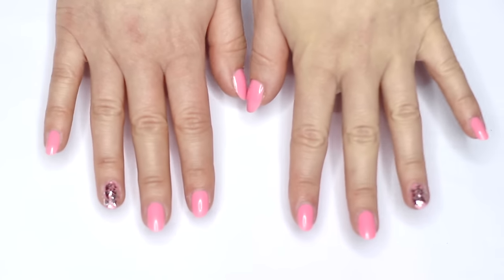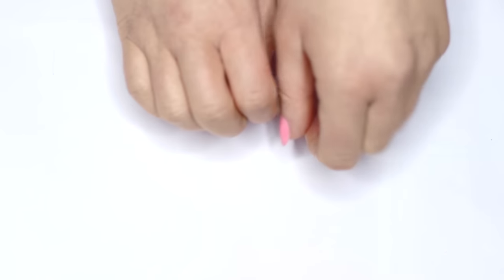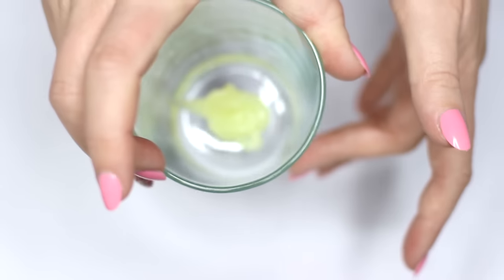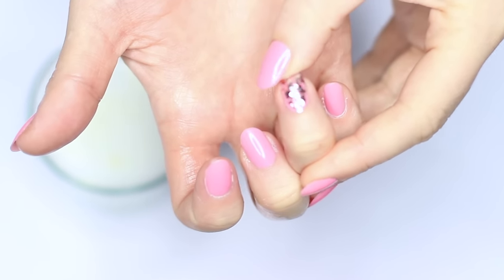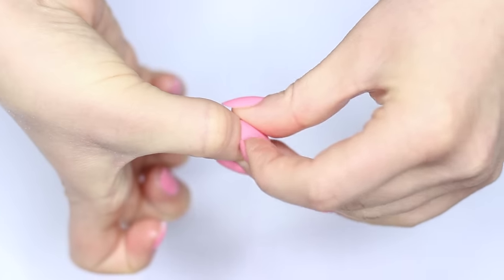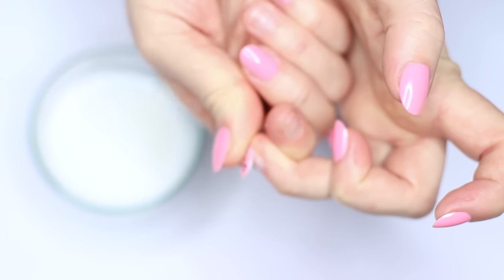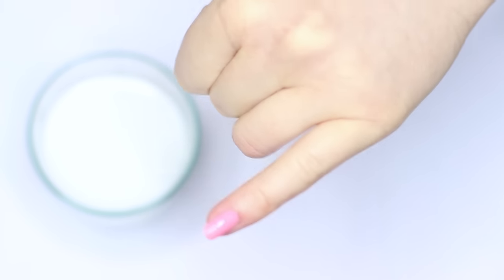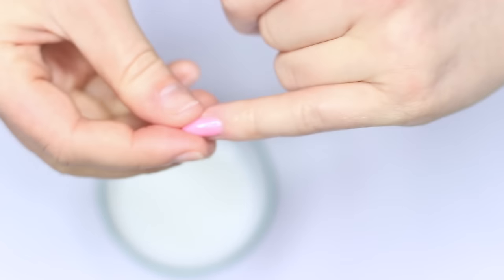How To Remove / Take Off 'Glue On' Fake Nails | The Easy Way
Beginners Eye Makeup Tutorial | Parts of the Eye | How To Apply Eyeshadow